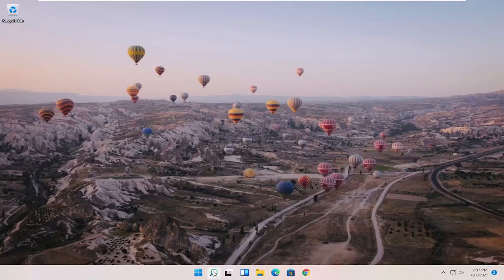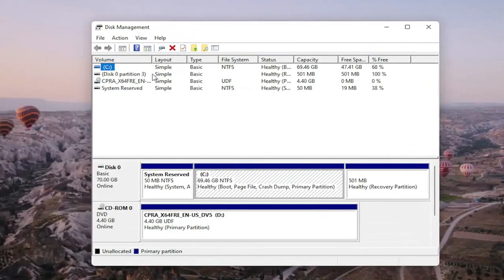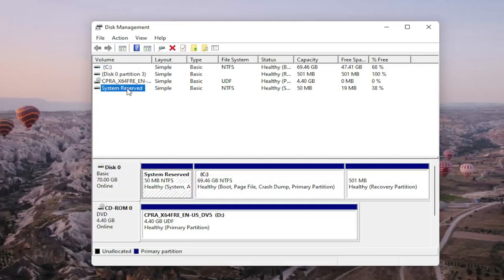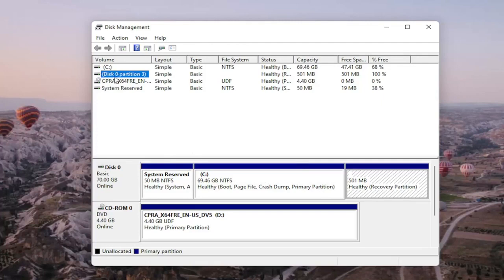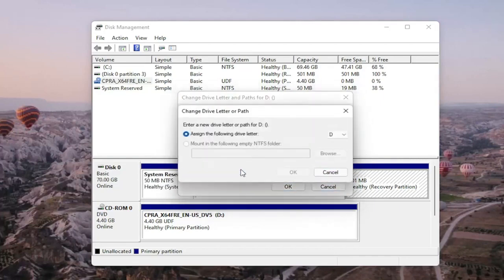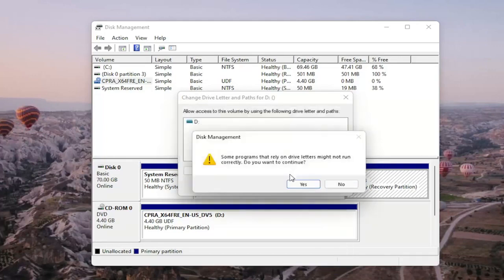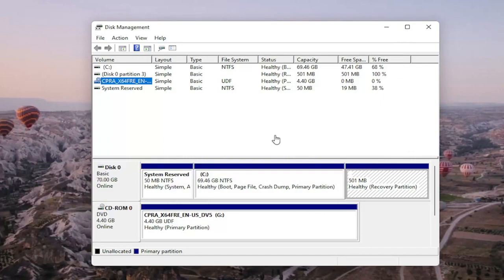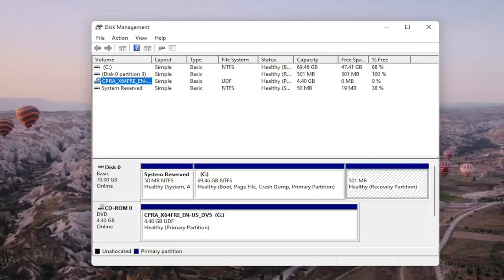Como habilitar Nuevo disco duro en Windows 11/10 [Tutorial]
Windows 11 - Cómo activar nuevos discos duros y SSD que no aparecen

A veces, nuestra PC falla o simplemente se niega a reconocer el disco duro externo incluso después de confirmar la conexión exitosa. El problema ocurre principalmente cuando el controlador del dispositivo está dañado o desactualizado. Estos problemas pueden ser bastante difíciles de solucionar. Puede pasar horas pero no encuentra solución. Pruebe estas soluciones y vea si se resuelve el problema de que el disco duro externo no se detecta en Windows 11/8/7.

¿Por qué mi disco duro externo no aparece en mi computadora?

Si su disco duro externo aún no funciona, puede desenchufarlo y probar con un puerto USB diferente. Si está conectado a un puerto USB 3.0, puede intentar conectarlo a un puerto USB 2.0. En caso de que esté conectado a un concentrador USB, intente conectarlo directamente a la PC y vea si funciona.

el disco duro no aparece la gestión del disco
el disco duro no aparece Dell
disco duro no aparece diskpart
el disco duro no aparece durante la instalación de Windows 11